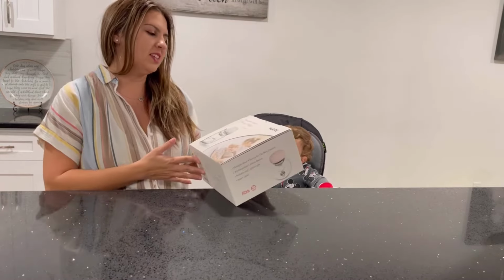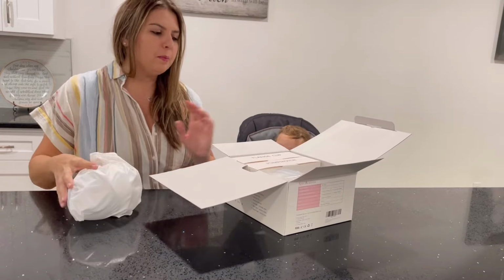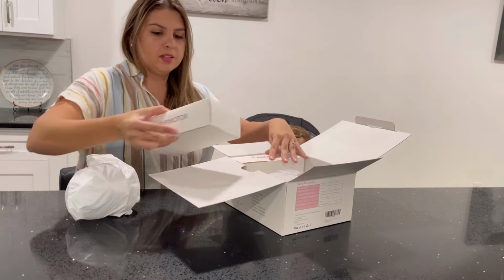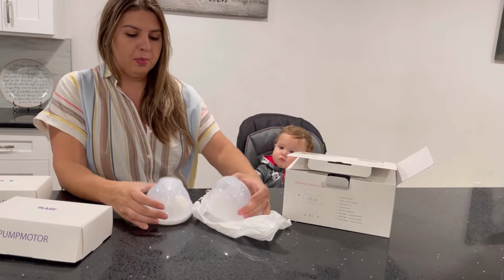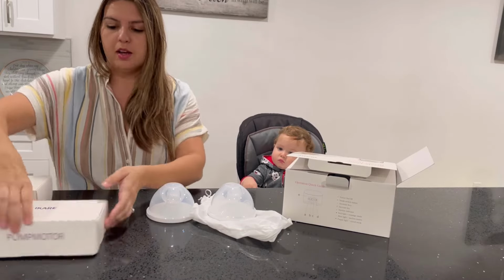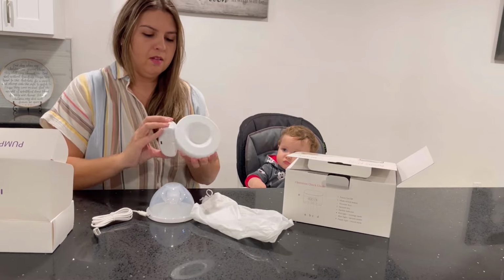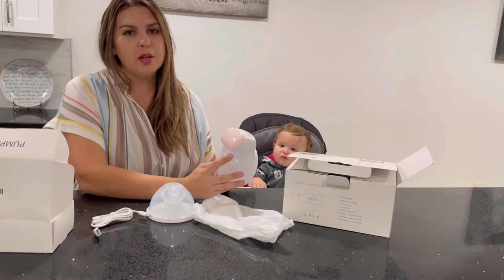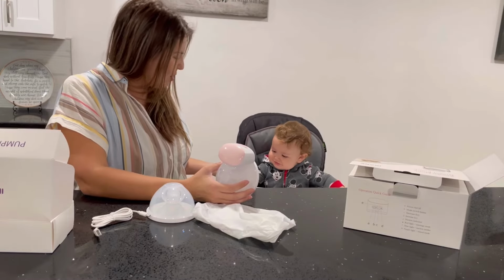IKARE Rechargeable Milk Pump for Travel & Home, 24mm/28mm Flange, Super Quiet.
The lKARE pump in style has a built-in rechargeable battery, which is convenient for you to pump anytime, anywhere, compact, light, and portable breast pump, easy to carry wherever you go. Ideal for daily pumping on the go.